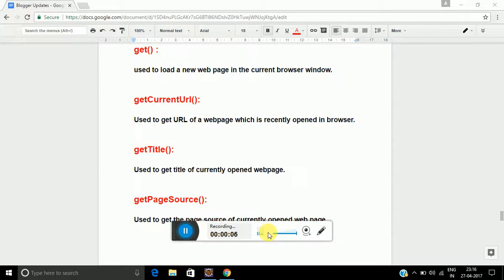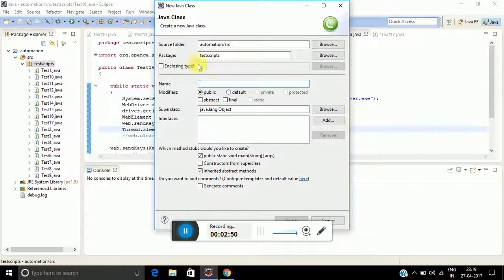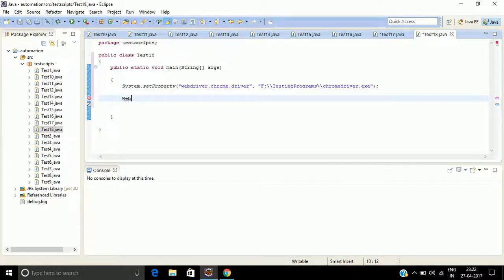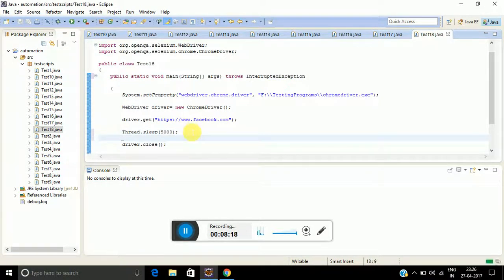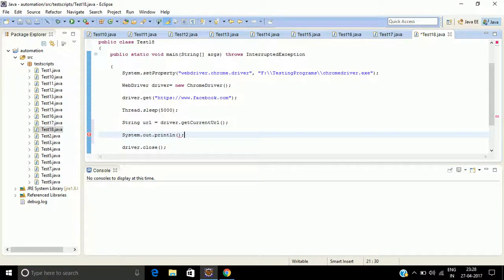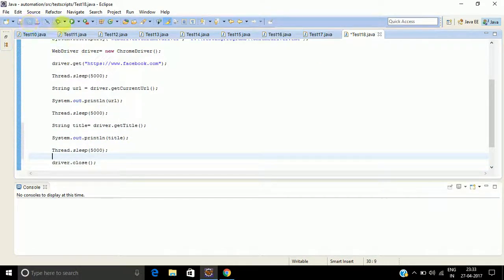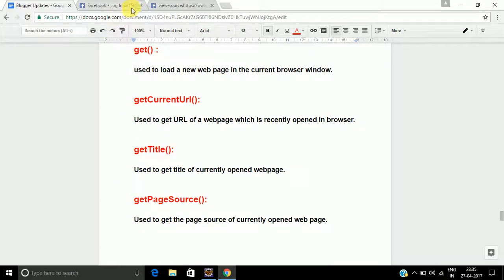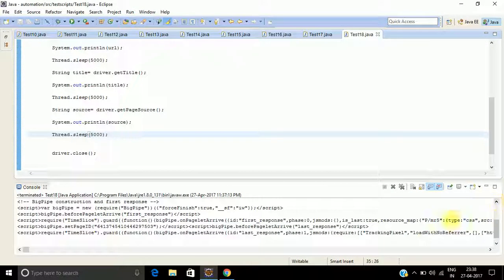Basic WebDriver methods in selenium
Few of the methods in Web Driver Interface in selenium listed below

get() :

used to load a new web page in the current browser window.

getCurrentUrl():

Used to get URL of a webpage which is recently opened in browser.

getTitle():

Used to get title of currently opened webpage.

getPageSource():

Used to get the page source of currently opened web page.

how to find element by span in selenium webdriver
how to write methods in selenium webdriver
in selenium what is the difference between webdriver close and quit methods